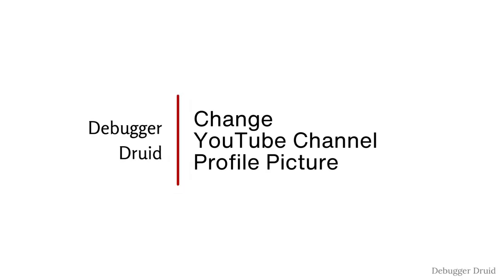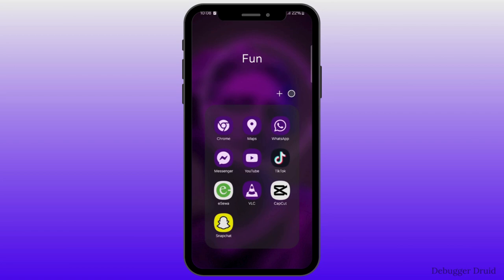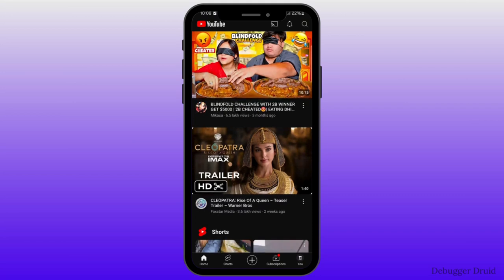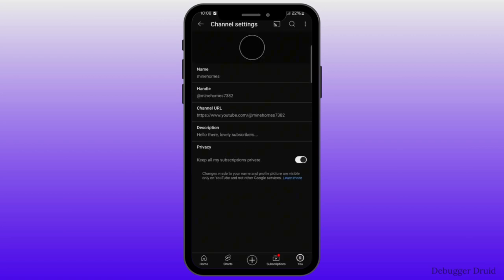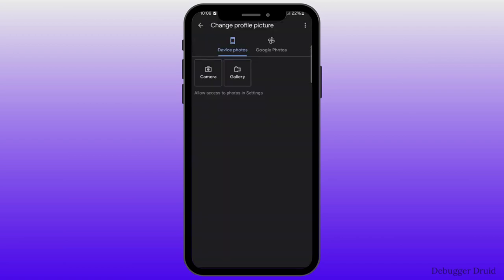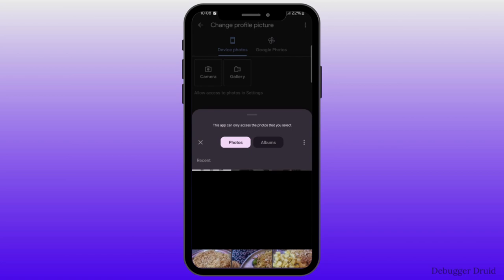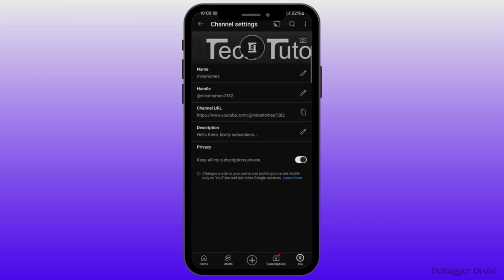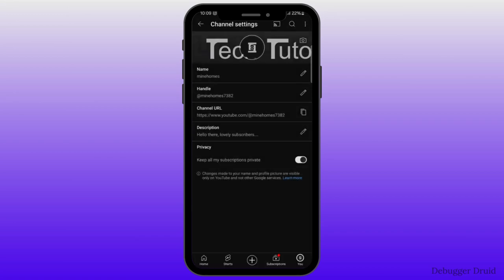How to Change YouTube Channel Profile Picture | Edit Profile Picture(2024)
Want to change your YouTube channel profile picture? This guide will show you how to easily update your profile picture in 2024.

Timestamps:
0:00 - How to Change Your YouTube Channel Profile Picture
0:10 - Steps to Update Your Profile Picture

FAQs:
- How do I access my YouTube channel settings to change the profile picture?
- What image formats and sizes are recommended for YouTube profile pictures?
- Can I change my profile picture using the YouTube mobile app?
- How long does it take for the new profile picture to appear on my channel?